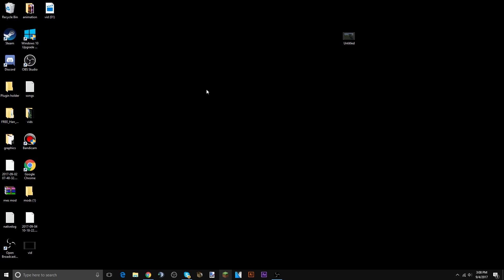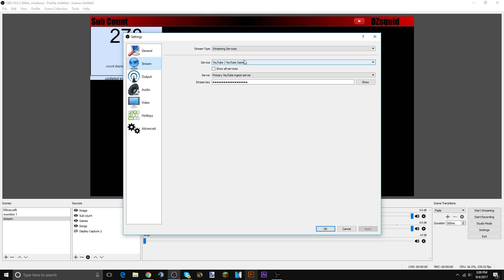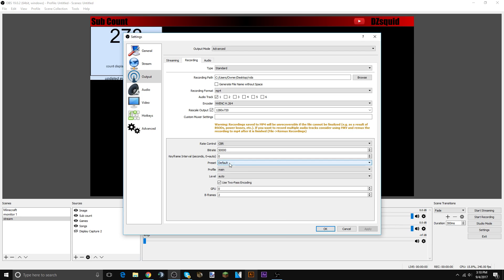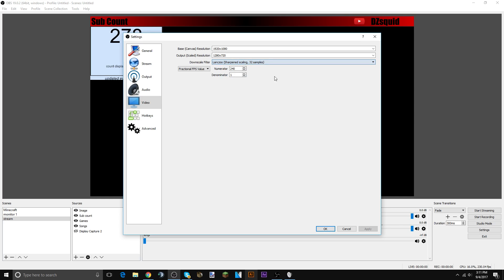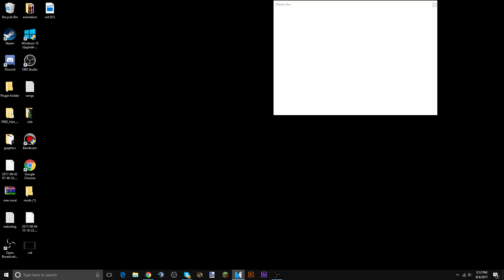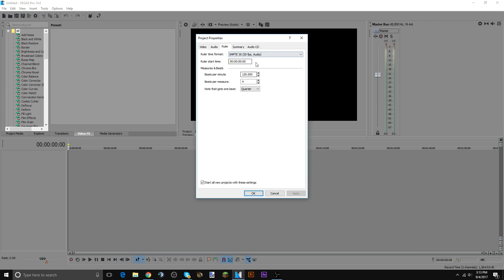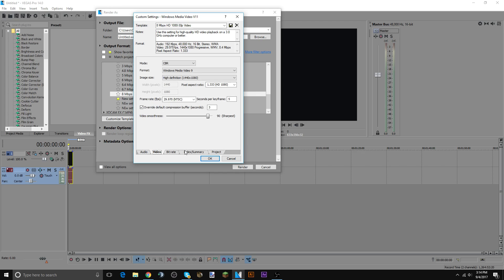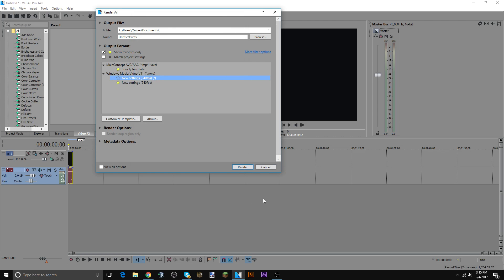1440p 240 fps render settings tutorial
sry for family interrupting